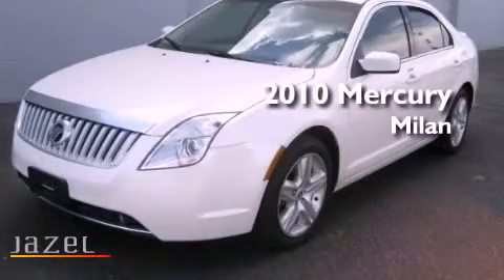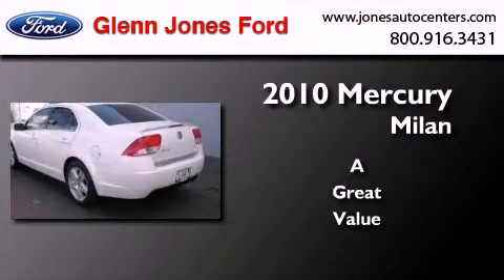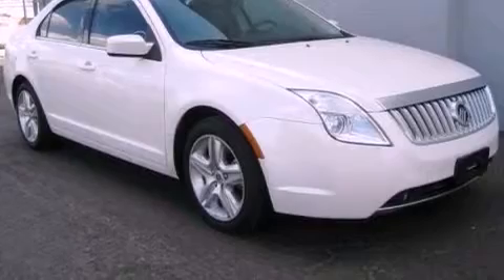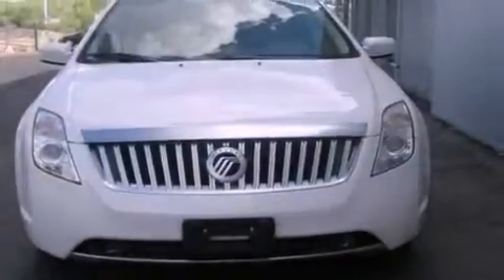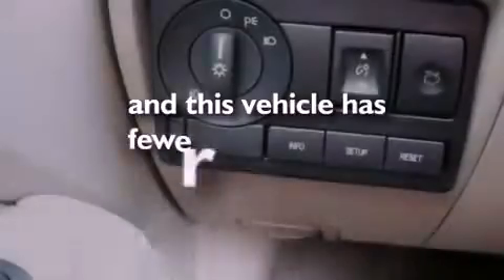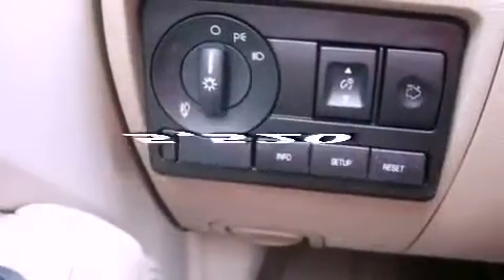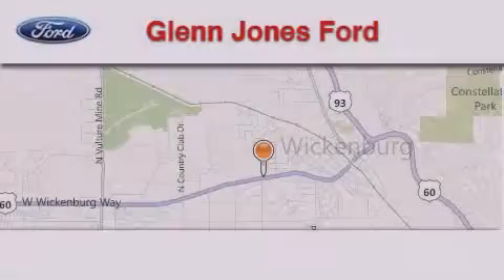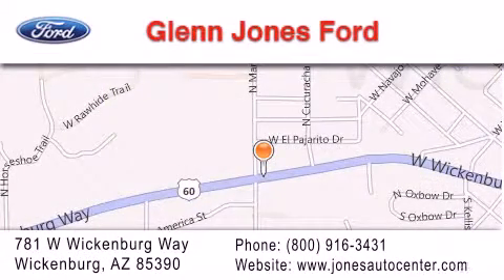Preowned 2010 Mercury Milan Wickenburg az 85390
Year : 2010
 Make : Mercury
 Model : Milan
 Engine : Gas I4 2.5L/139

 Exterior : White Suede
 Miles : 5,520

 Stock : P3003

 781 W. Wickenburg Way